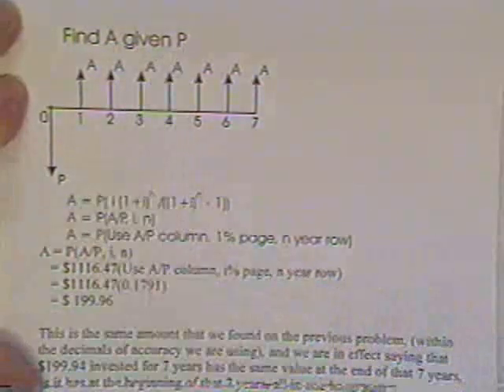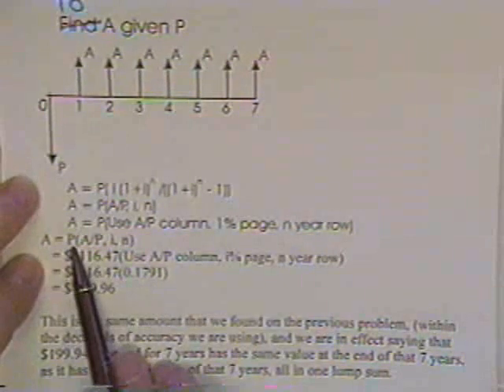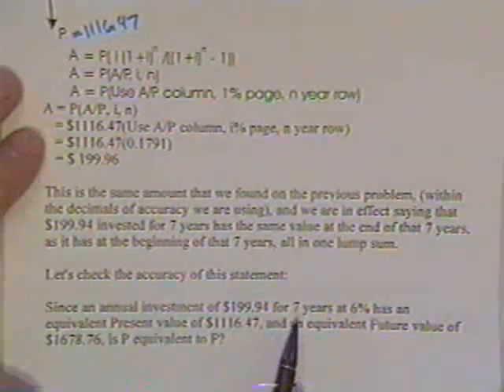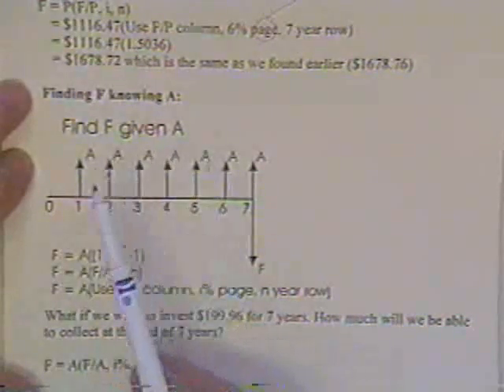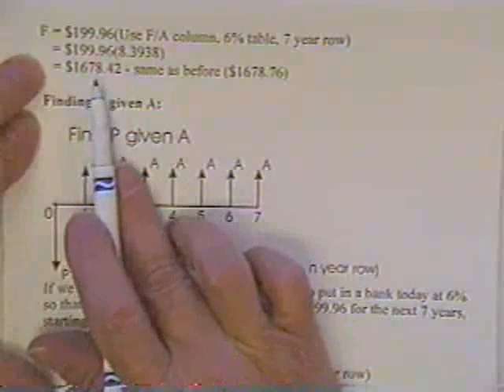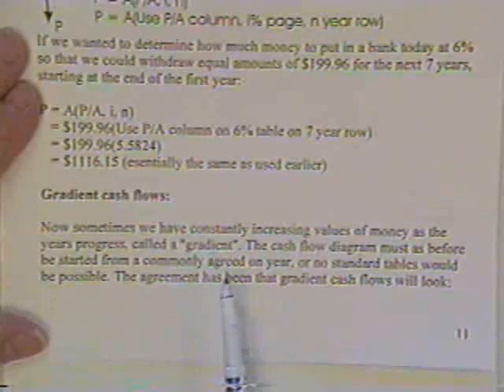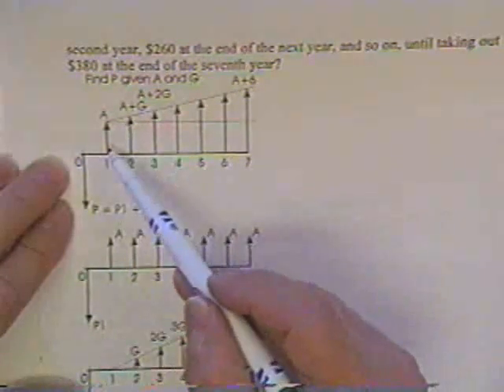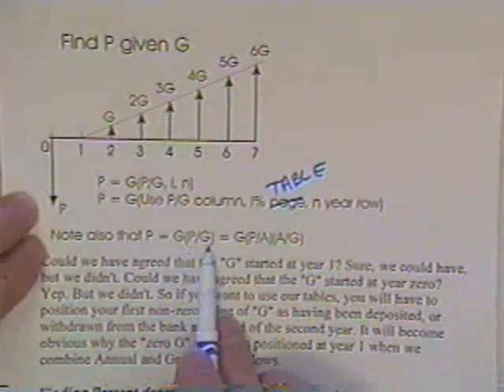FE Economics Review Part 4 of 12